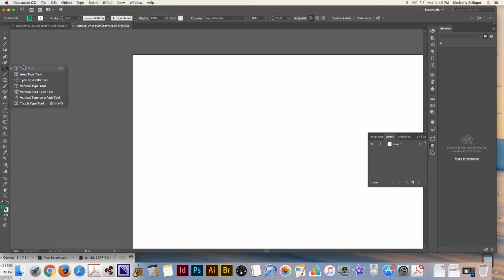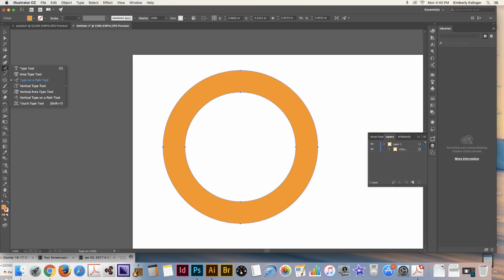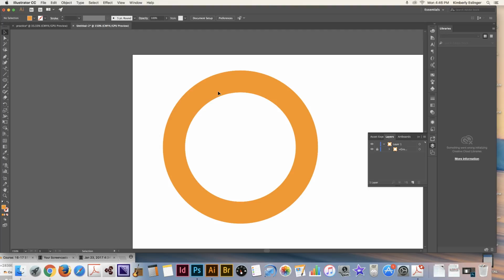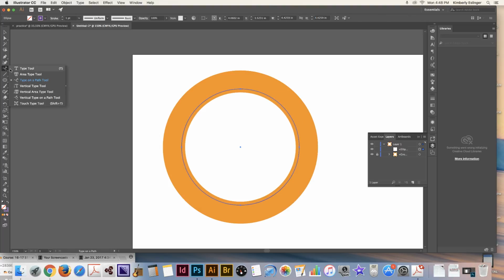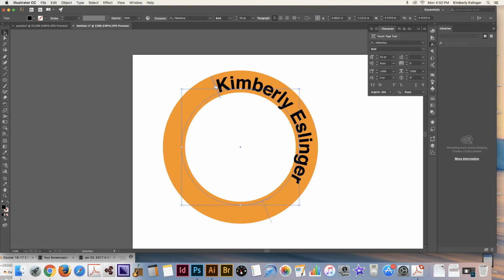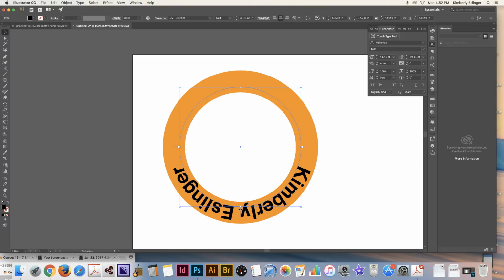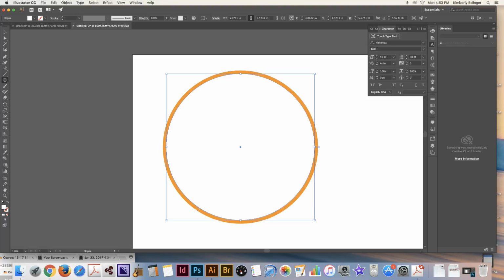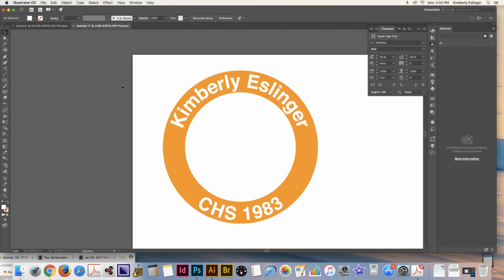Using Type on a Path and Changing Directions Illustrator CC